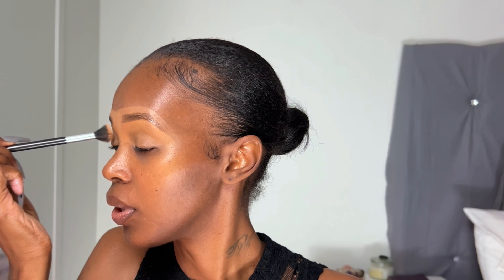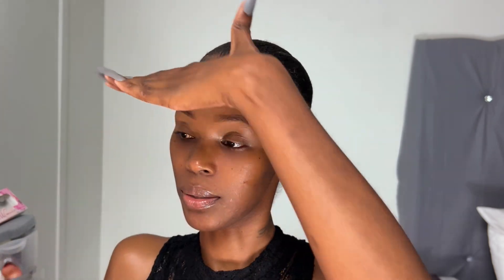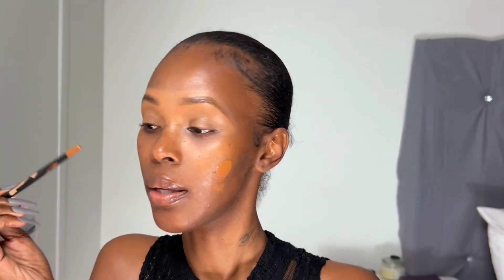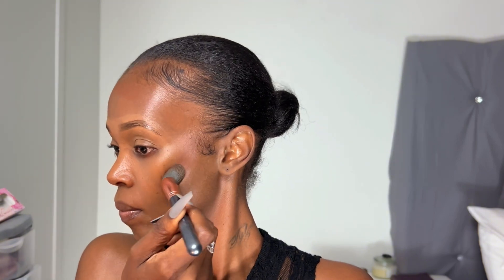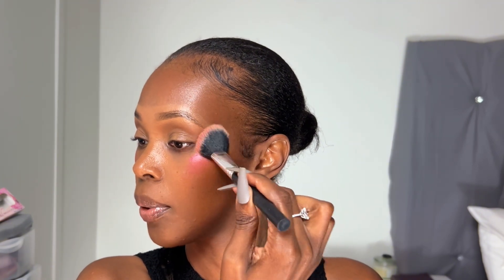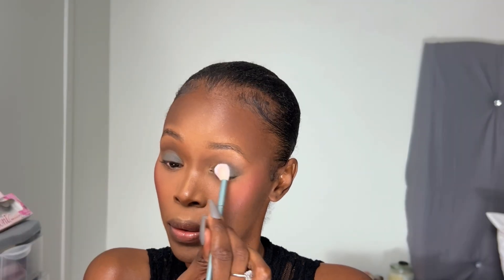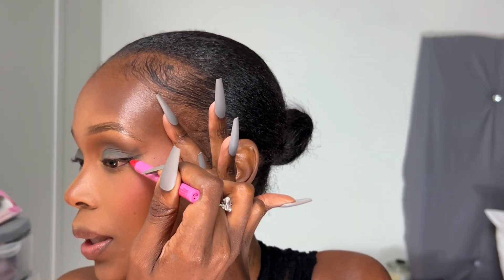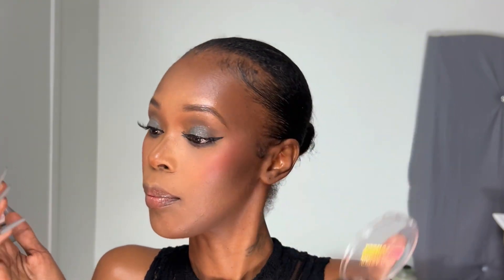Going Out Makeup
Hey, I hope everyone enjoyed this makeup video! I did a going out makeup look.

Products used:

maybelline fit me foundation coconut 355
maybelline fitme matte 340 tan
Tarte shape tape concealer deep sand
loreal true match eye cream in a concealer C7-8
Sephora eye liner
nyx paradise shock palette
benefit good proof brow pencil
profusion cosmetics 5 color face palette